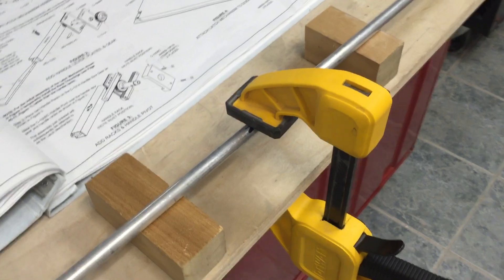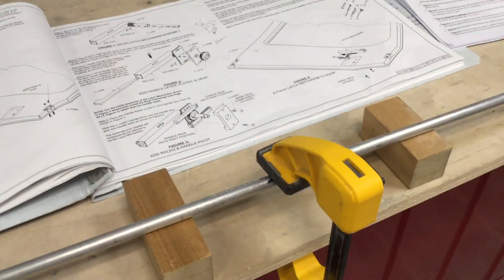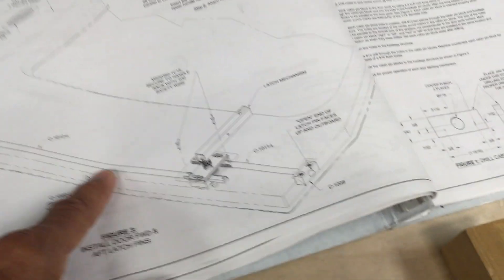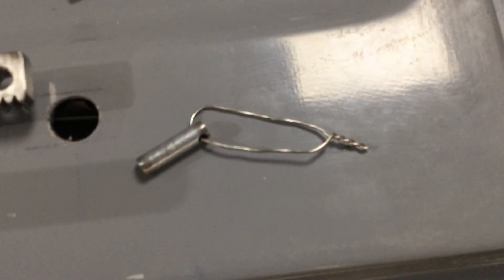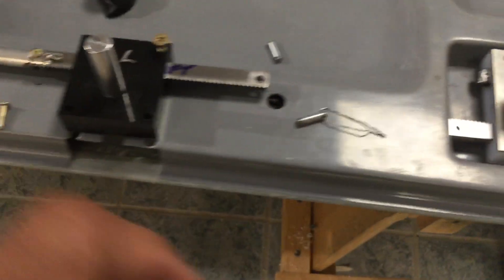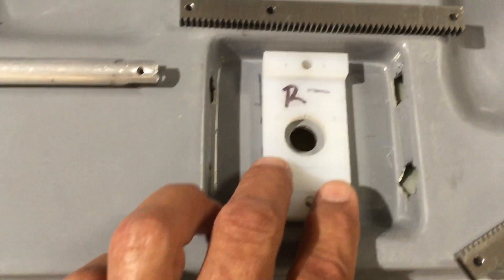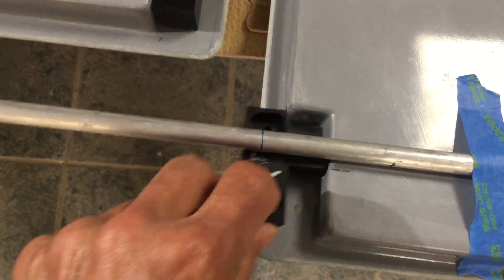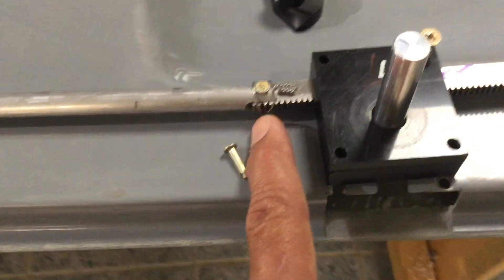RV-10 PlaneAround door latch installation